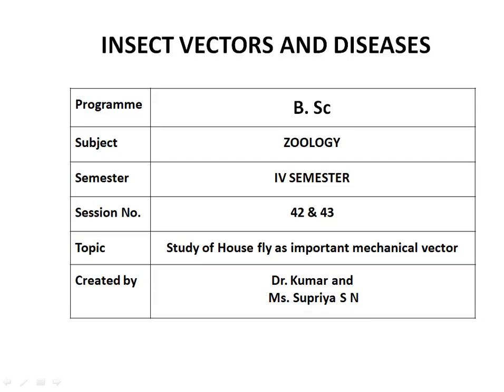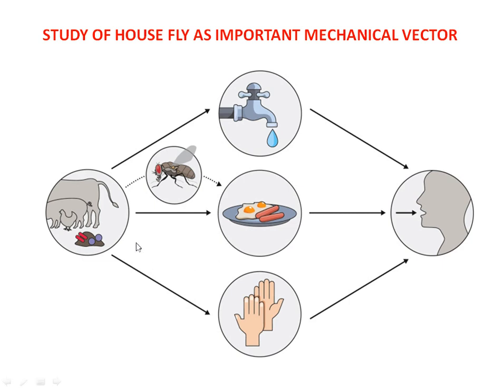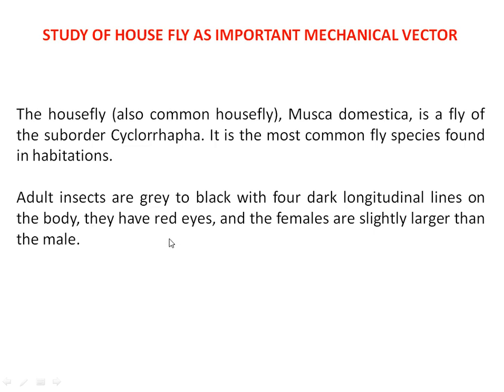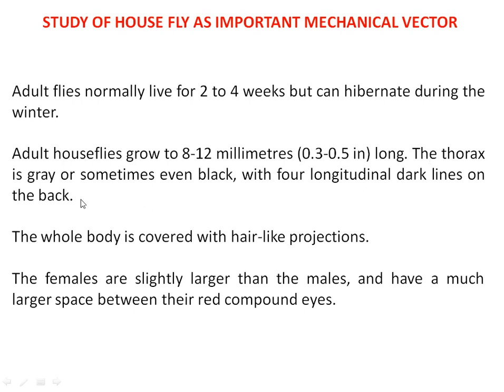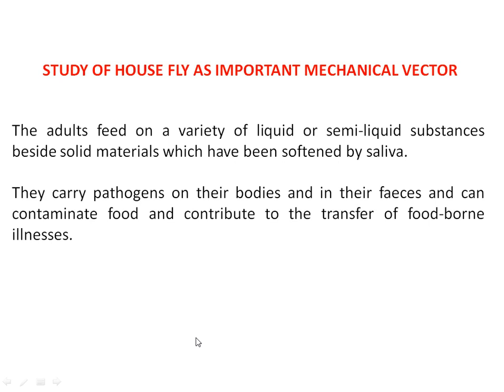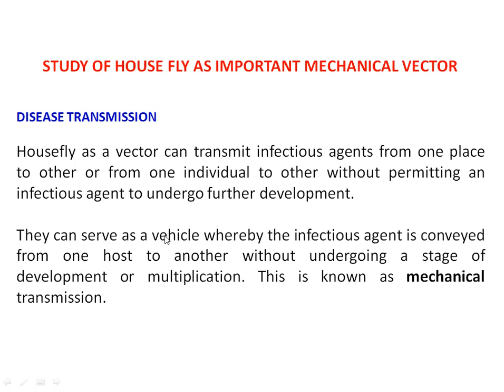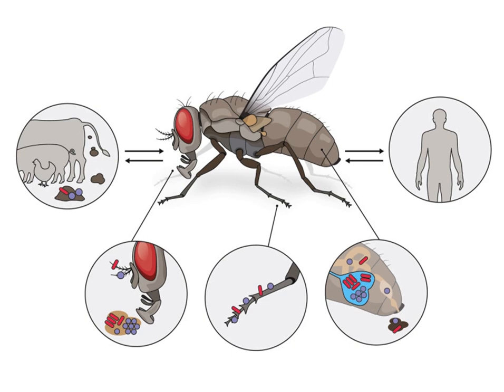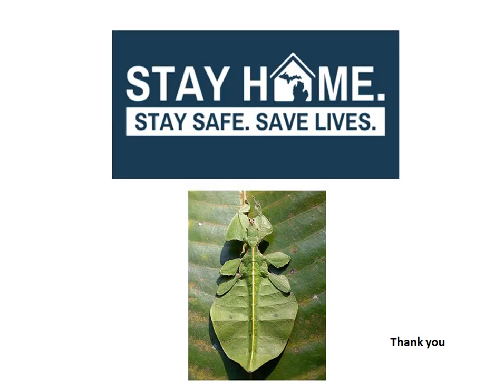Session 43 Video 1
Study of House fly as important mechanical vector